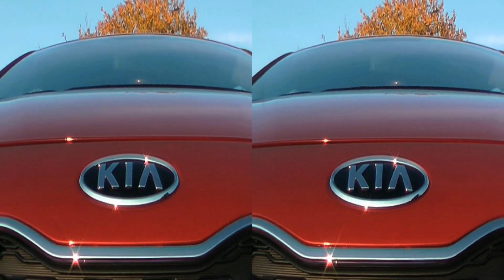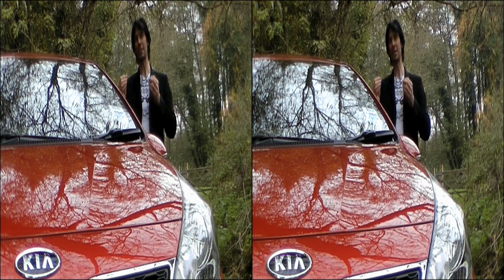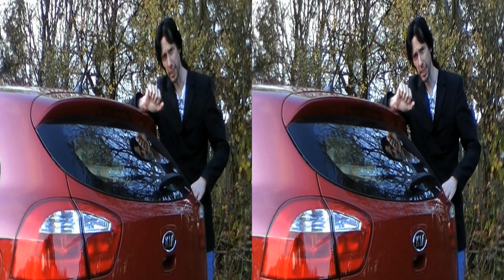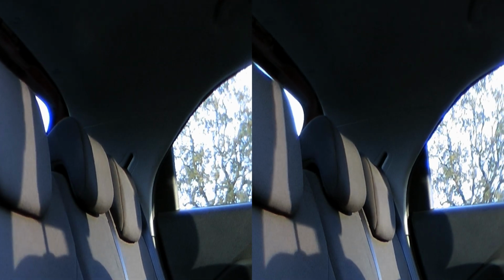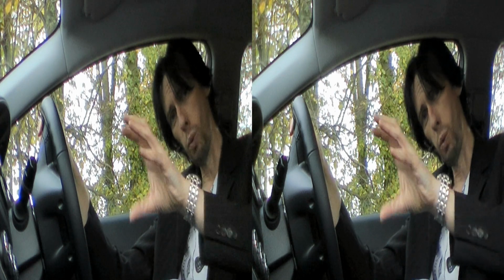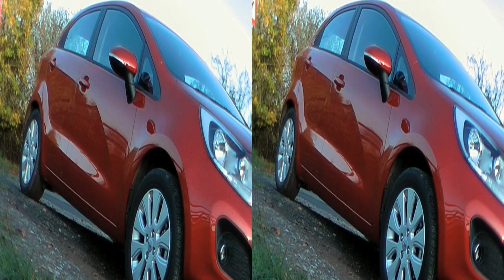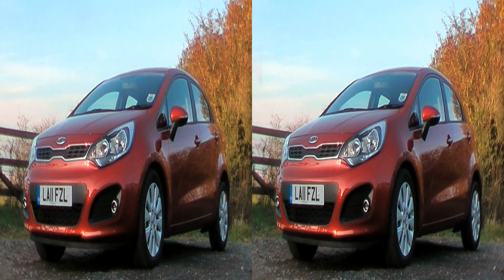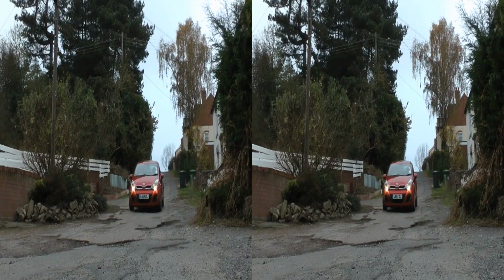3D The New Kia Rio on test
With fuel prices soaring, Tim J Morris tracks down the most economical internal combustion engine on the market and discovers that Kia's Rio isn't as ugly as it used to be!